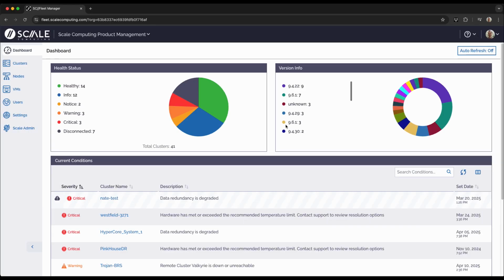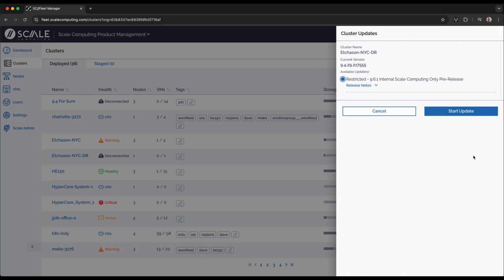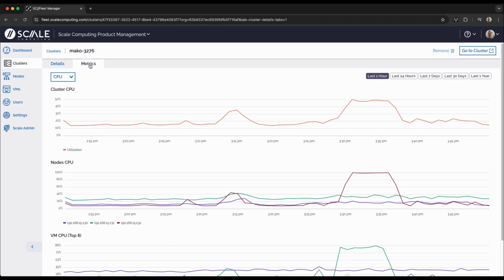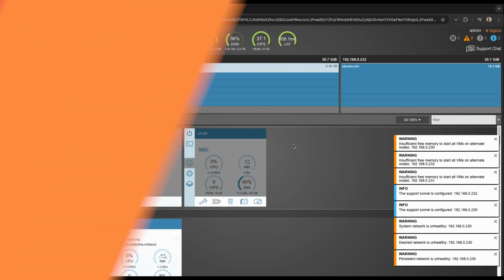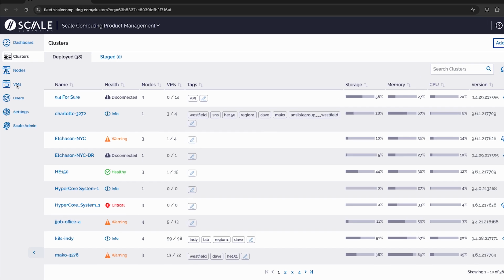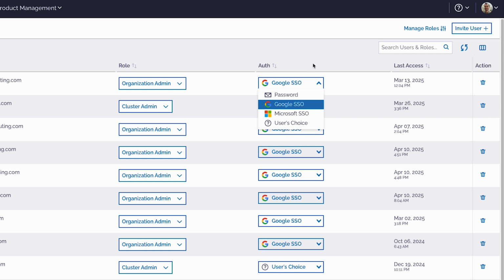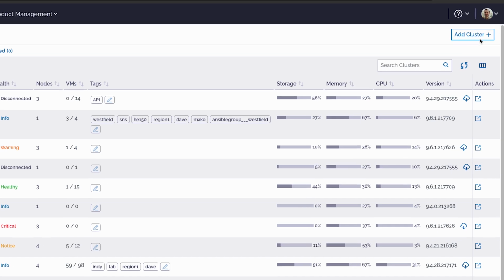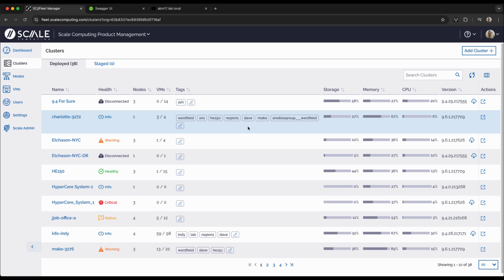SC//Fleet™ Manager: Edge Computing Monitoring and Management for 10s to 1000s of Sites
Scale Computing Product Manager, Taylor Leick introduces SC//Fleet Manager. The first tool to monitor, manage, and maintain your entire fleet of edge computing infrastructure from a single, cloud-based console.

In this video, you'll get a hands-on look at how SC//Fleet Manager helps IT teams:
✅ Monitor system health across all sites in real time
✅ Perform updates and maintenance with just a few clicks
✅ Streamline edge deployments and management at scale
✅ Gain visibility into performance metrics and alerts
✅ Minimize downtime and reduce operational overhead

Whether you're managing a few remote sites or thousands, SC//Fleet Manager is built to simplify complexity and boost efficiency for IT teams of any size.